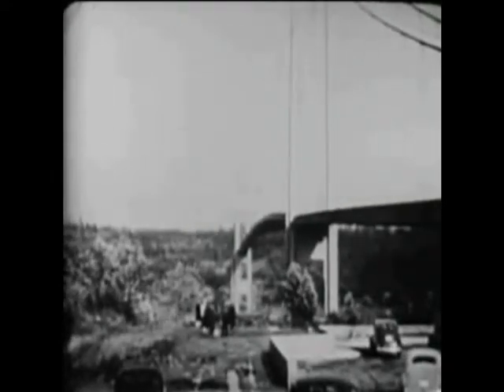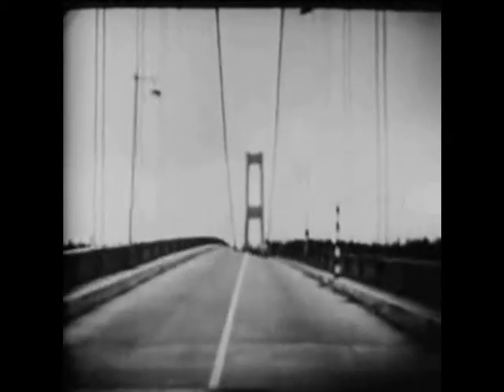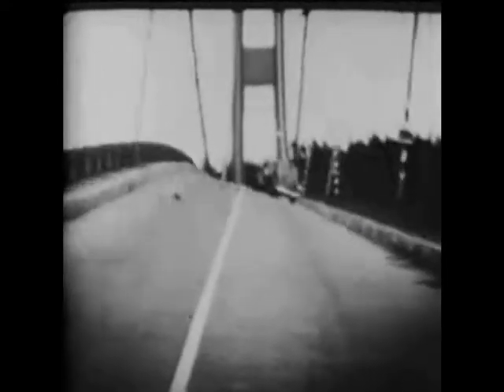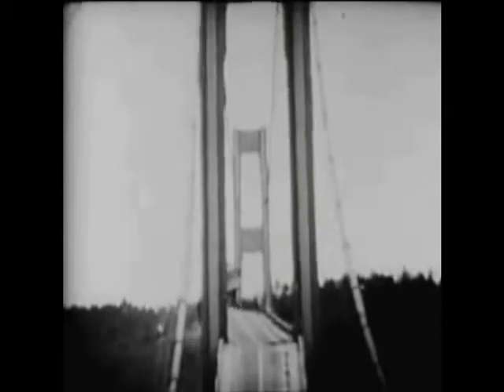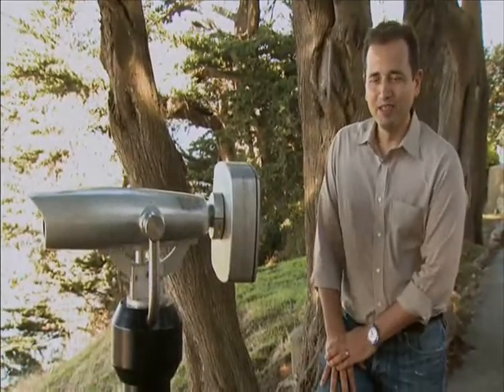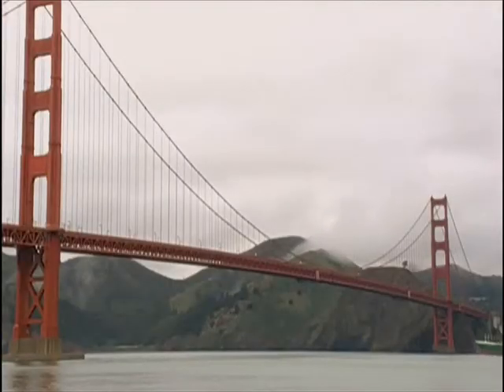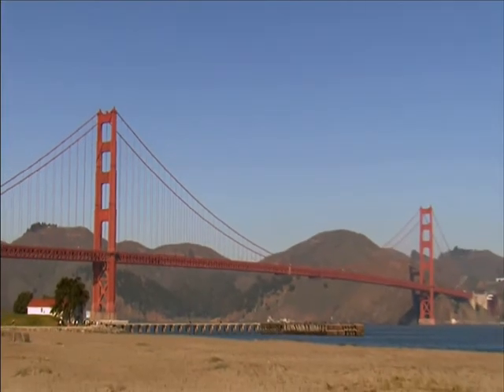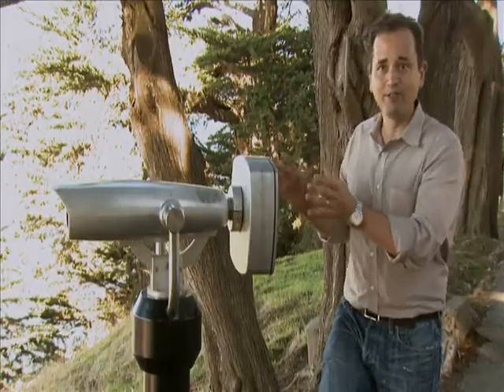PHYelasticForces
Using the golden gate bridge to show elastic forces.